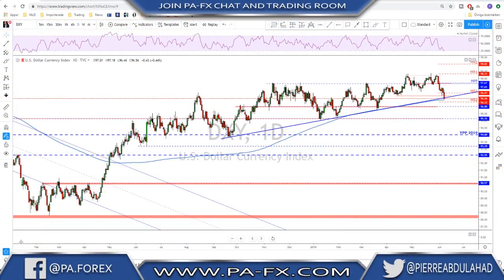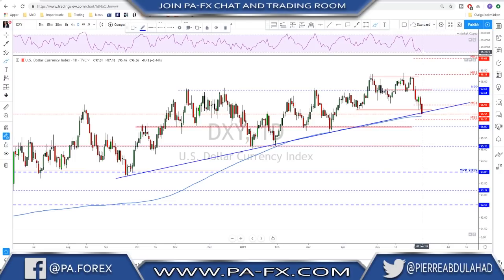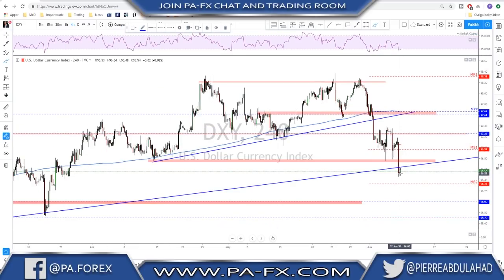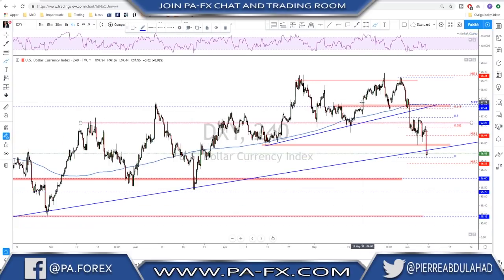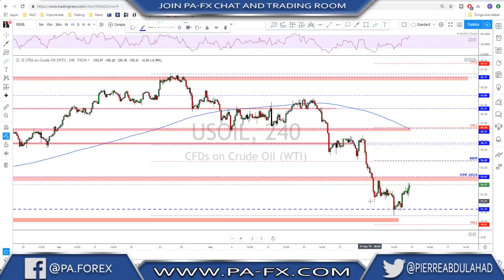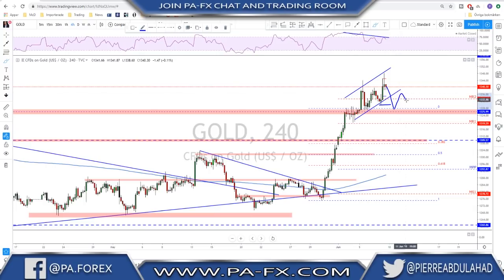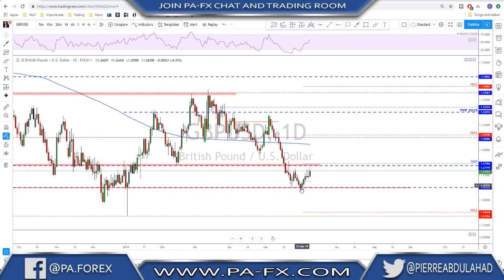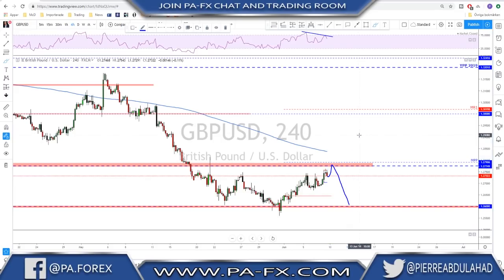Forex | Weekly Trade Ideas (Bonus chart USDNOK)